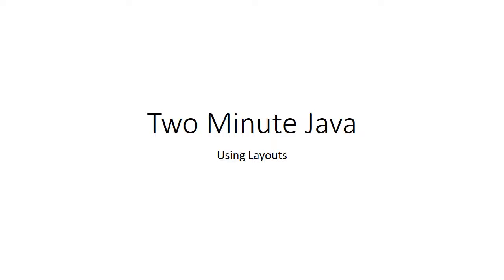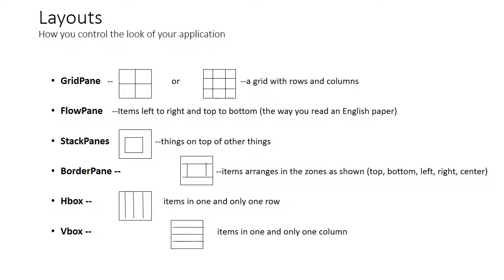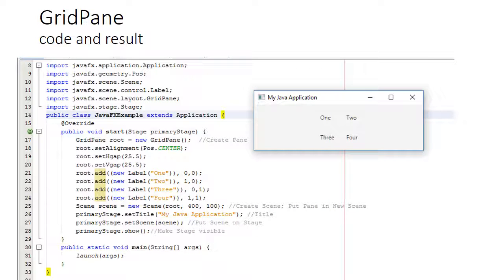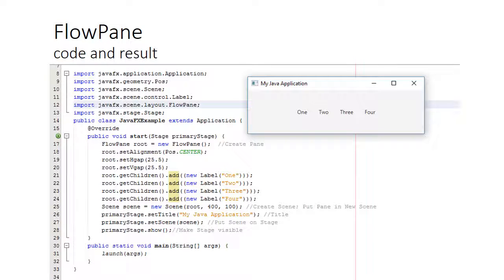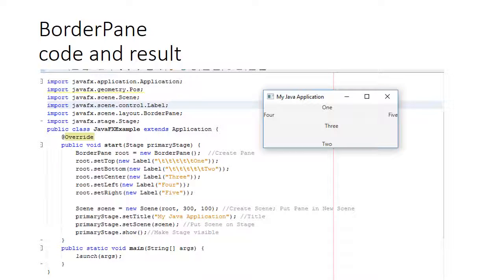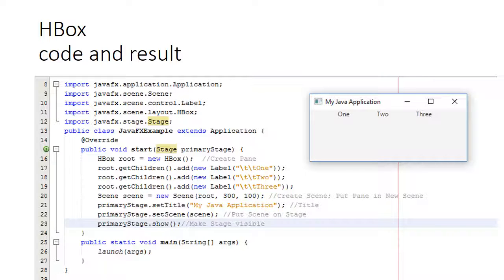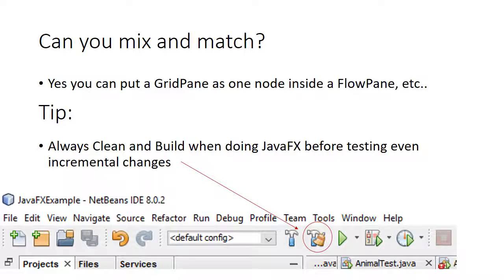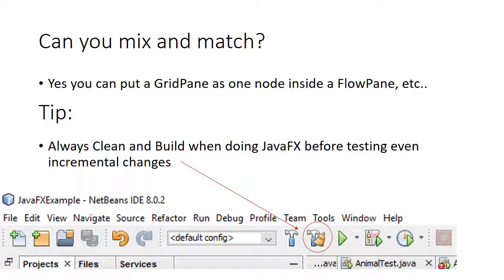Two Minute Java Layout Panes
This lesson shows an introduction and some very simple samples of each type of layout pane.  Layout panes are a way of organizing controls on your GUI application.